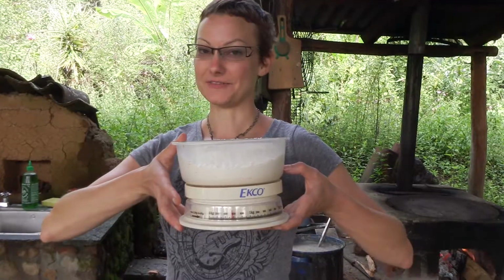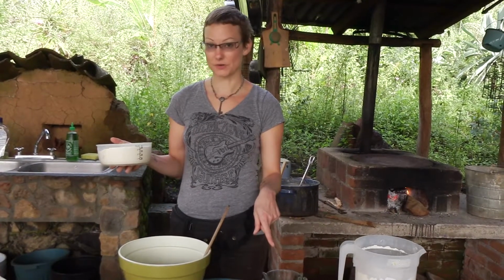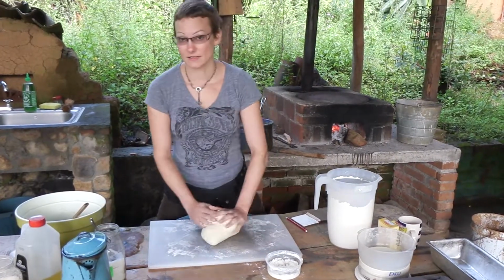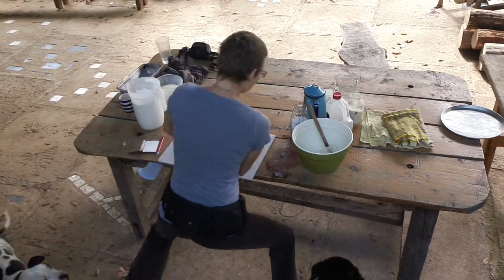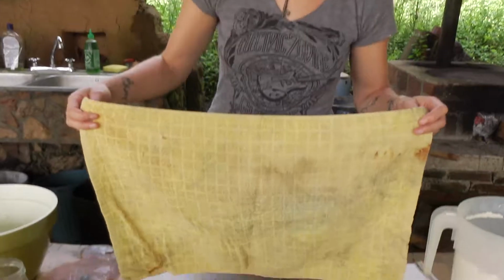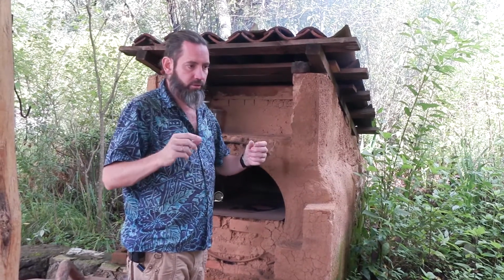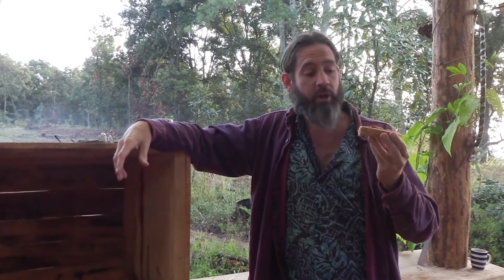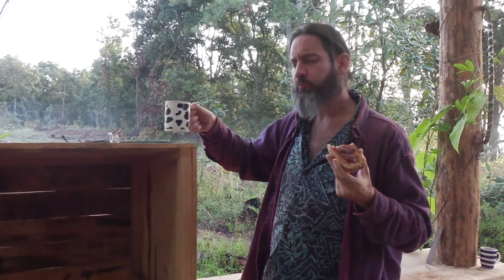Courtnee Fallon Rex bakes bread in the Bosque Village for the first time!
AI Summary:

The process starts with mixing ingredients: one cup of warm water, a tablespoon of bread yeast, a tablespoon of sugar, 500 grams of flour, and half a cup of vegetable oil [00:06].
The yeast, sugar, and water mixture produces carbon dioxide, making the bread rise [00:46].
The dough requires kneading for 10 to 15 minutes [01:49].
To prevent sticking, the pan is greased with vegetable oil and dusted with flour [03:46].
The dough is then covered and left to rise for about 30 minutes [04:20].
A warning is included about the danger of dogs consuming raw dough or yeast [04:29].
For a whole wheat version, three-quarters of a cup of oil is recommended instead of half a cup [05:54].
The bread is baked in a wood-fired oven at 350°F (170°C) for 20-30 minutes [06:24].